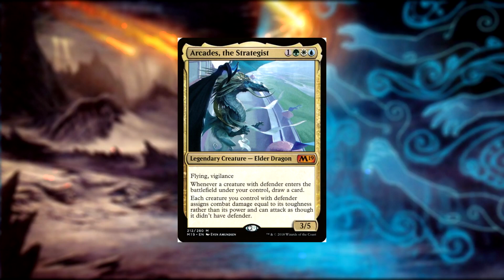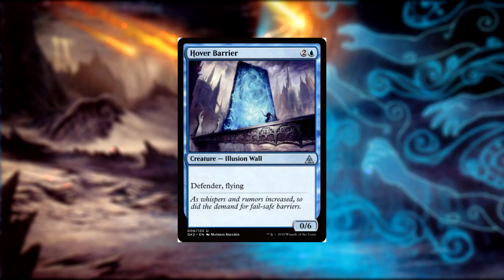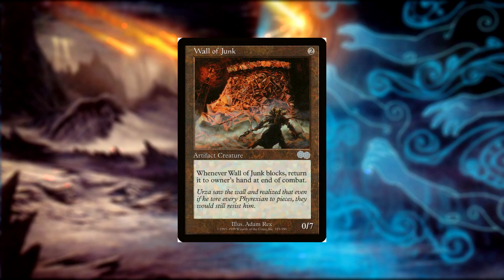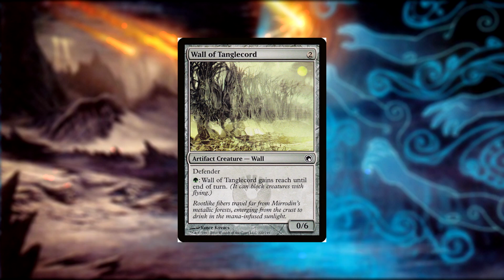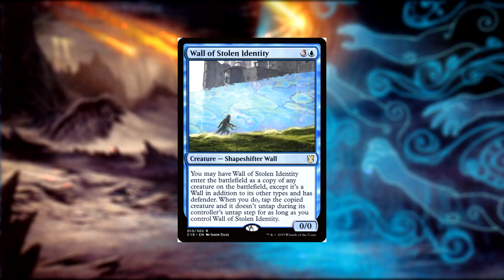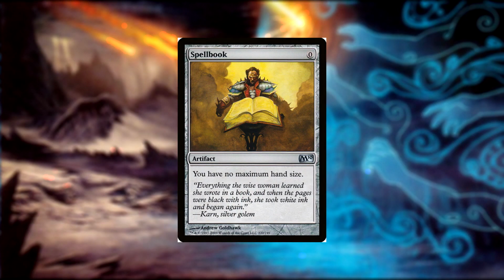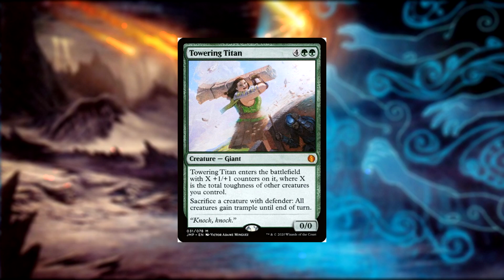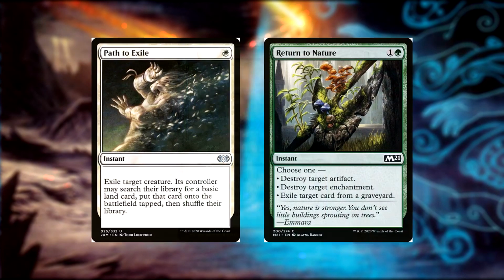Commander Deck Tech | Arcades the Strategist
No one can stop the walls!